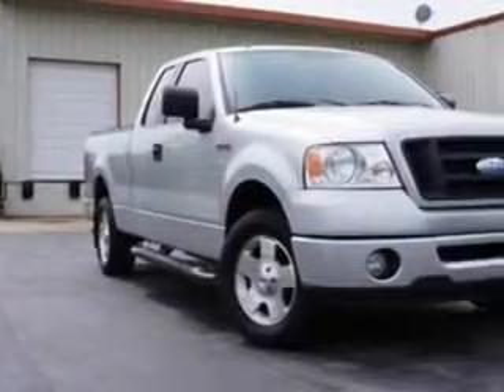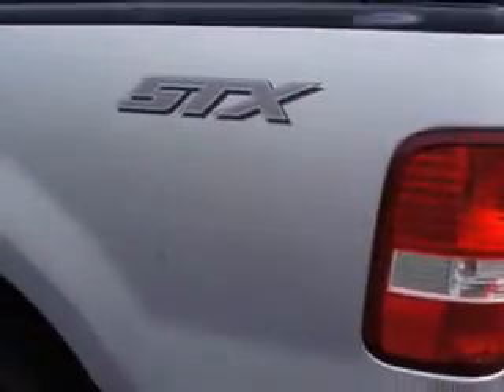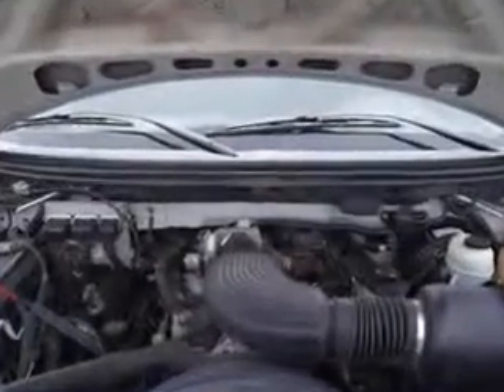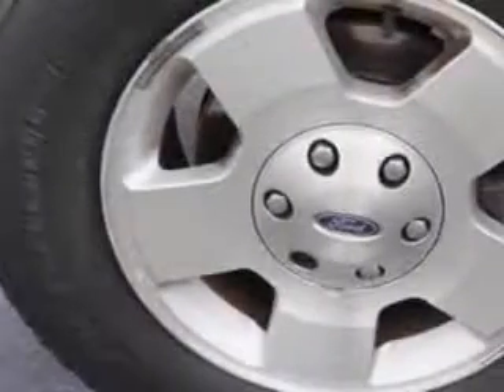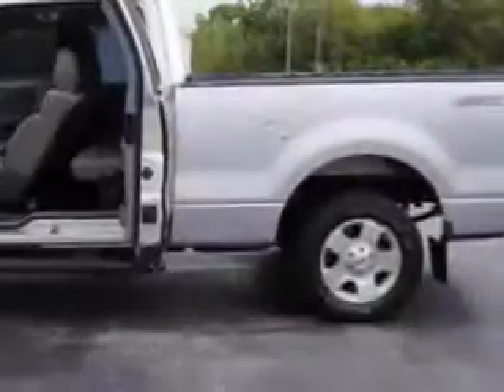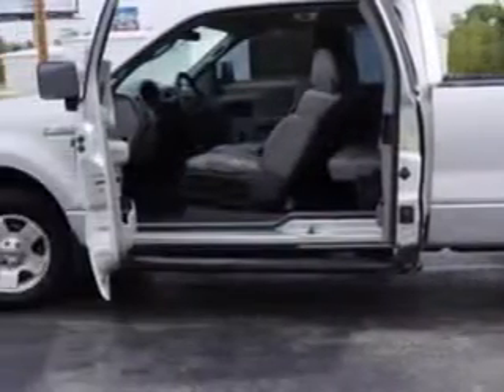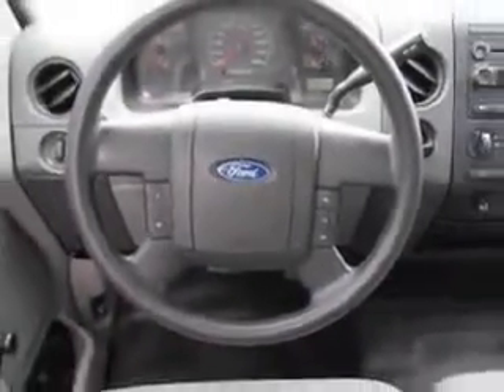2006 Ford F-150 Riverside Autoplex of Muskogee Muskogee, OK 74401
Ford F Riverside Autoplex of Muskogee knows you want more in a car. You have a purpose for your vehicle. Imagine driving this Silver Metallic Clearcoat Ford F-150 Super Cab, equipped with an 8 Cylinder engine and an automatic transmission. Enjoy this utility truck with features like Alloy Wheels, Stepside Bed, Anti-Lock Braking System, Running Boards, Full Size Spare Tire, Day Night Lever, Split Folding Rear Seat, 6 Passenger Seating, Vinyl Floor, and much more. Get where you need to go, enjoy the drive, and have peace of mind in this Ford F-150. See us at Riverside Autoplex of Muskogee today!
MILES: 142,119
VIN:1FTRX12W16FA16854

1711 West Shawnee
Muskogee, Oklahoma 74401